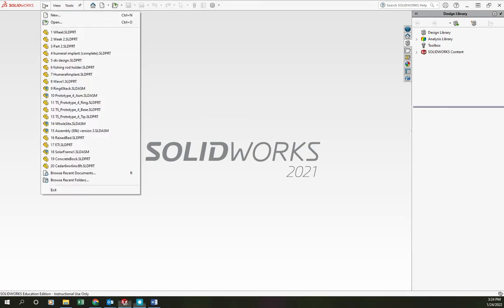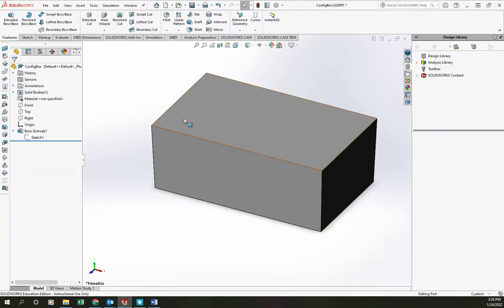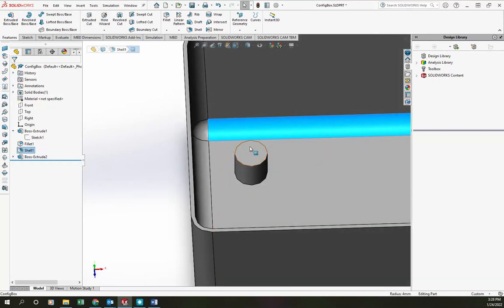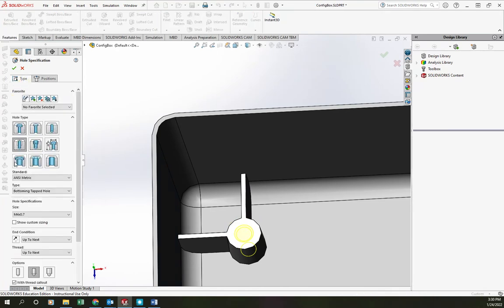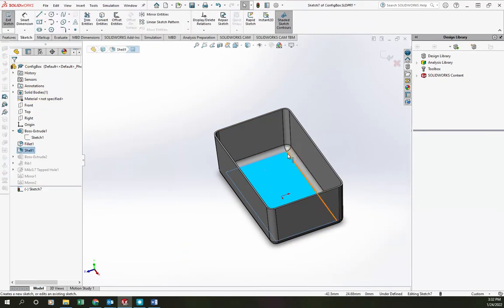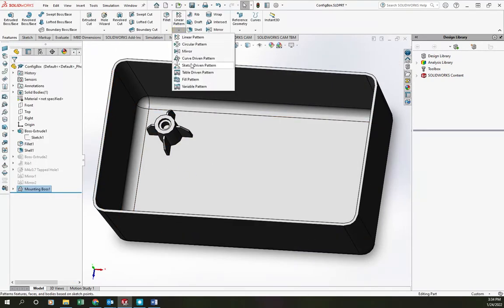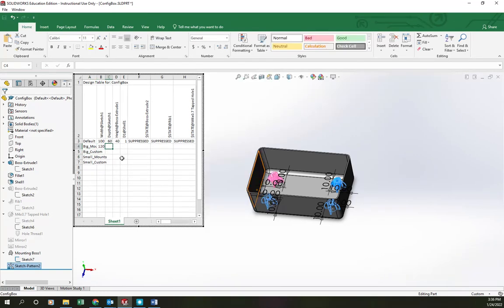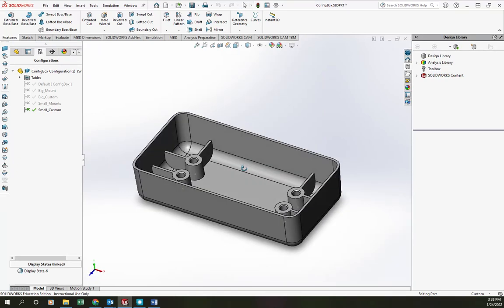SolidWorks - Design Tables & Configurations - Configurable Box with Mounting Points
ADFM Lesson 2 - Part 2
Create a box with a thin wall and draft, add mounting points, add a design table to be able to configure the mounting points and the size of the box.